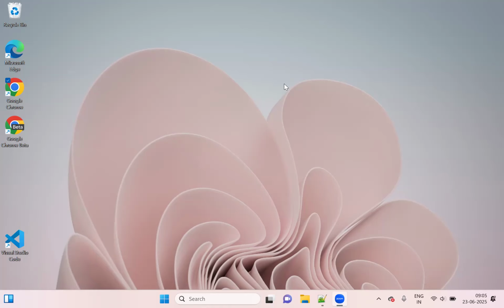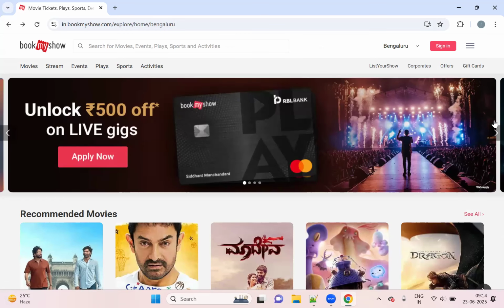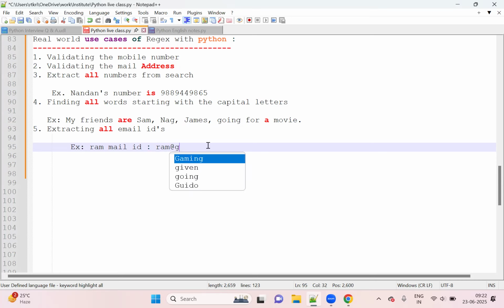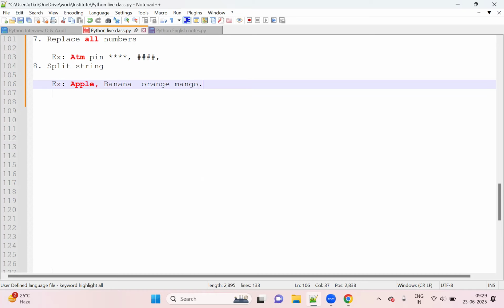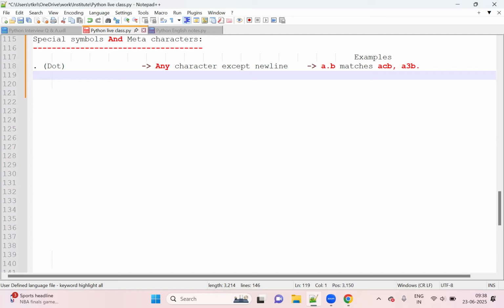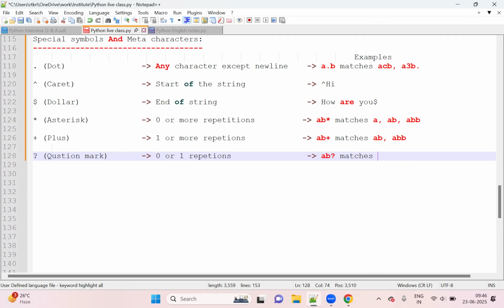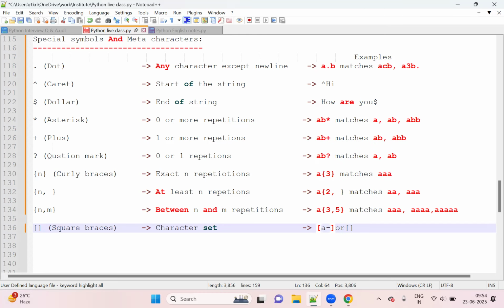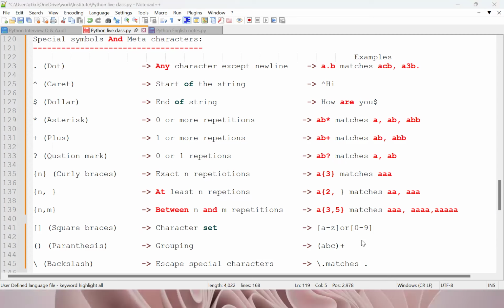✨ Regex in Python Explained | Real-Life Uses of Regular Expressions You Must Know!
✅ Amazon

👗 Meesho

🛒 Flipkart

🏬 Other Stores